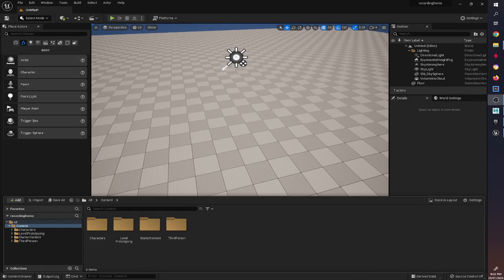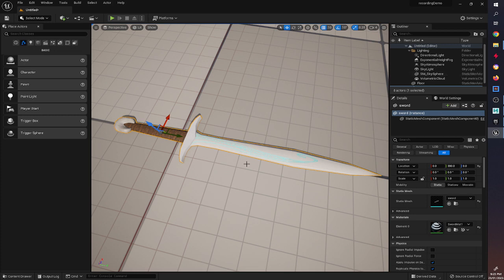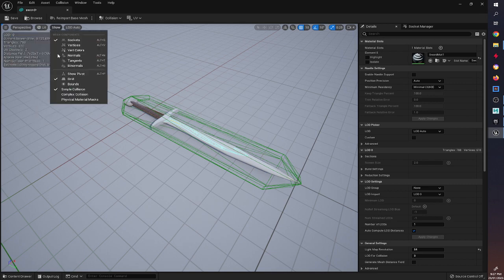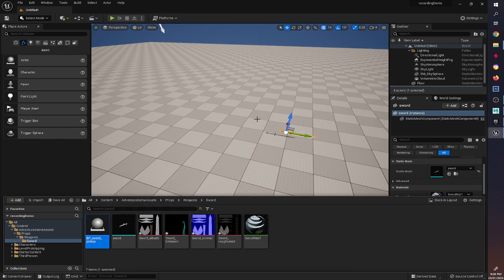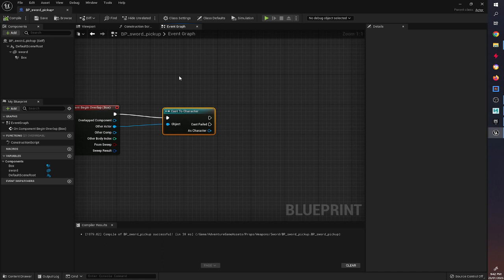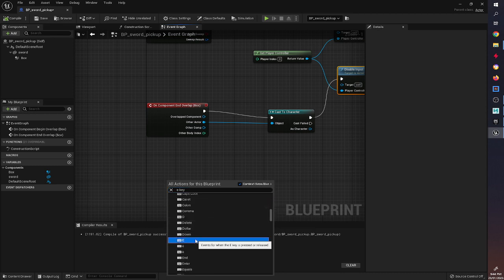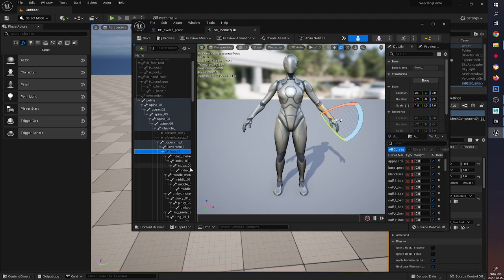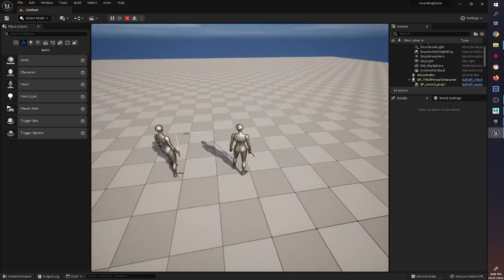Unreal Engine 5 Asset Import: static Mesh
This series will detail how to import assets made in Maya 2023 into Unreal engine 5. In this particular video we look at how to import a static mesh, set up materials, collisions and how to add the static mesh as a weapon object to the character mesh.